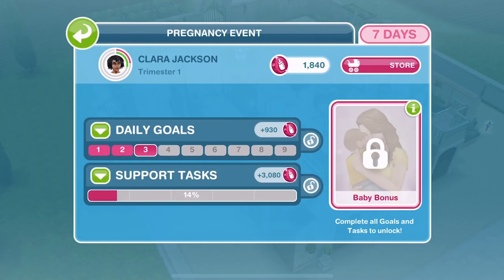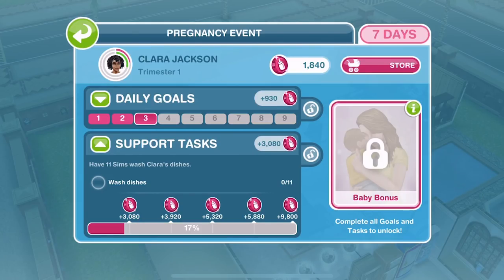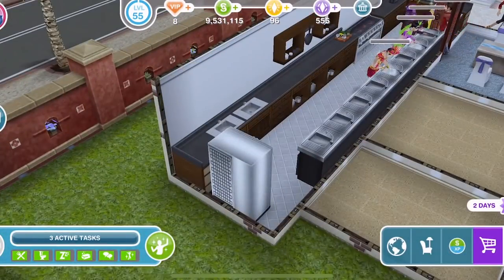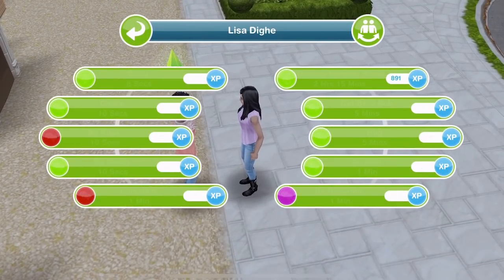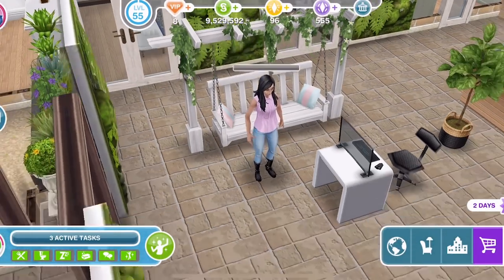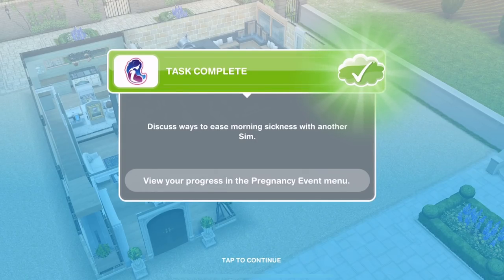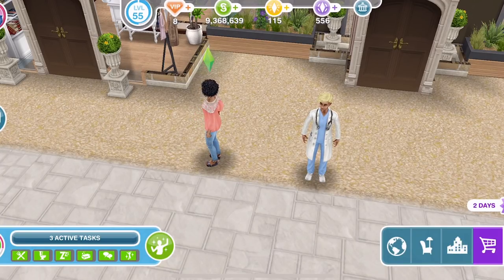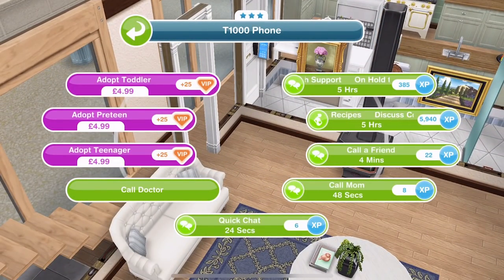Sims Freeplay | Pregnancy Day Three | Pregnancy Update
This is day 3 of pregnancy in the Sims FreePlay pregnancy update. The most requested feature ever has been added to the game - pregnancy! This video takes a first look at the pregnancy update, released on 19 June 2018 and the Sims FreePlay Pregnancy Quest including the 9 day Pregnancy Event.

Music Credits